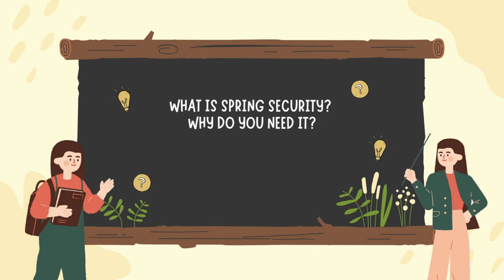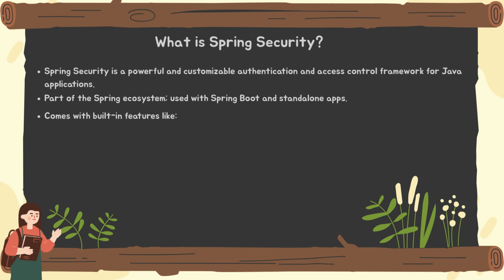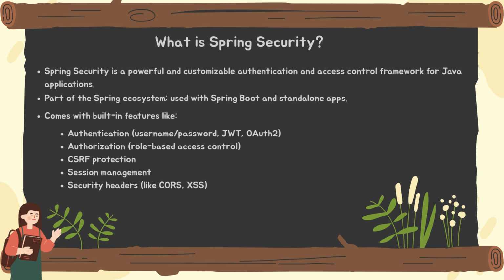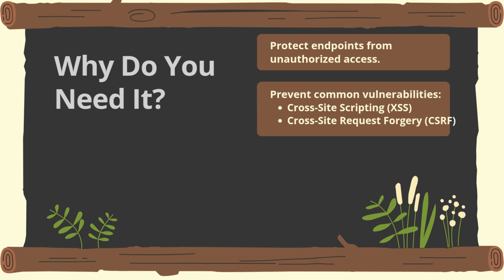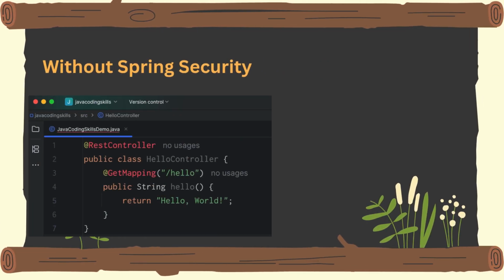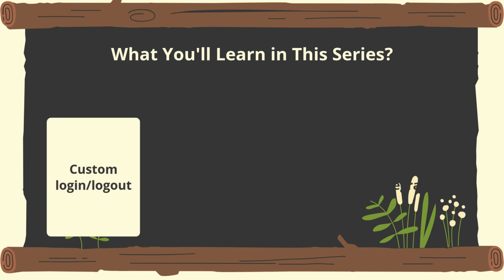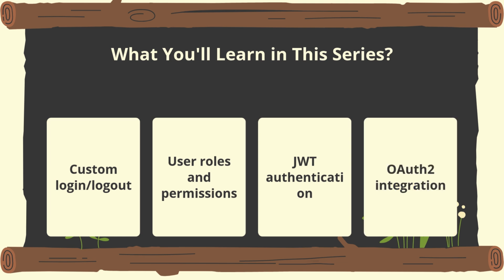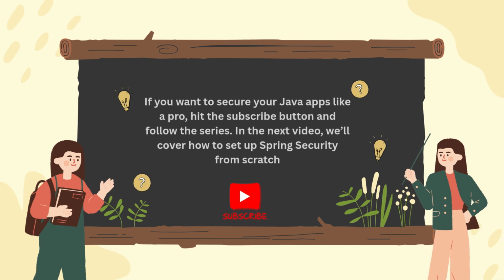What is Spring Security? Why Do You Need It in 2025? 🔐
Spring Security?
Why security is critical in web development
Core features (authentication, authorization, CSRF, OAuth2)
Real-world use cases
Code example for security configuration
🔐 Whether you're a beginner or a backend pro, understanding Spring Security is key to building secure, modern applications.